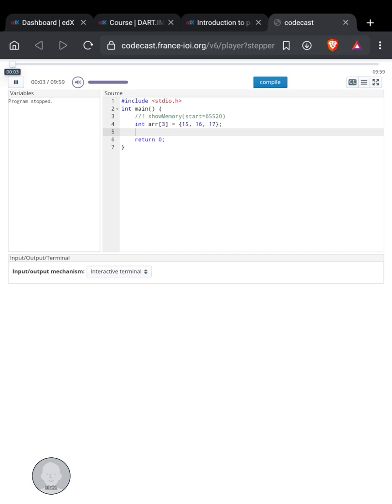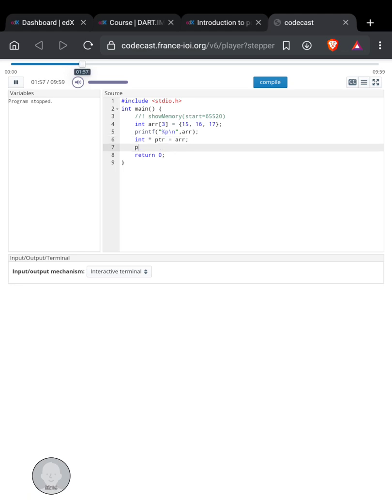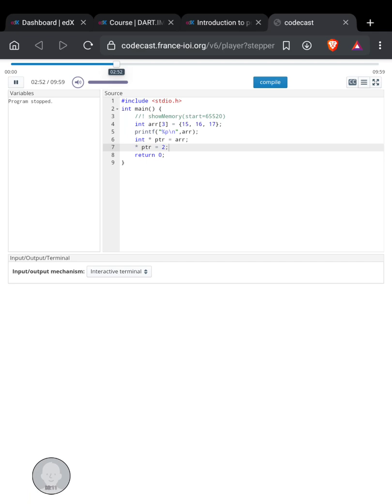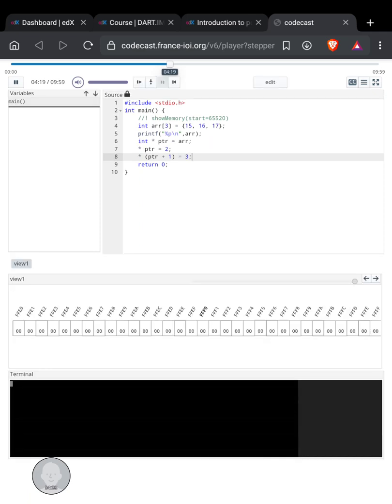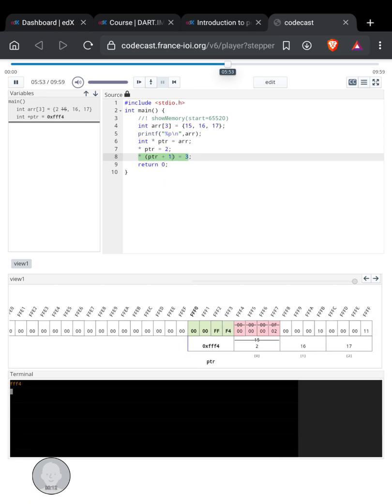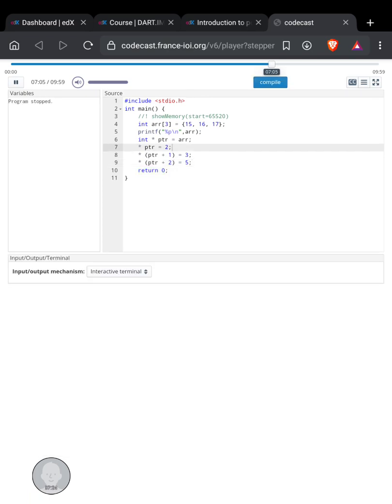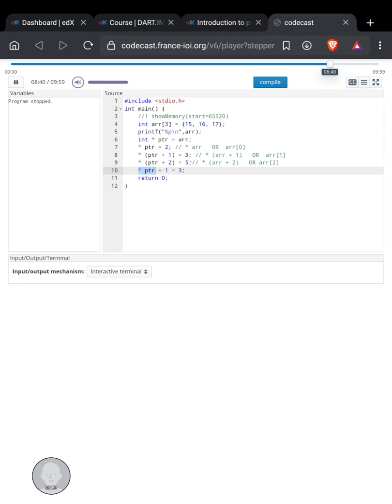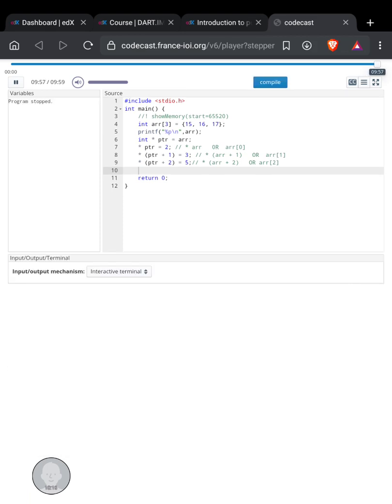3.3.3 ptr as array